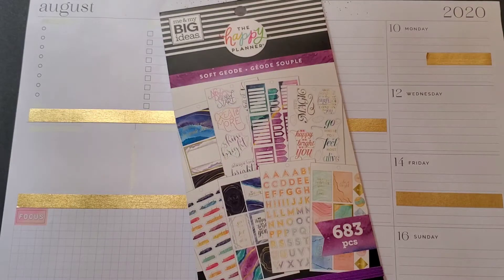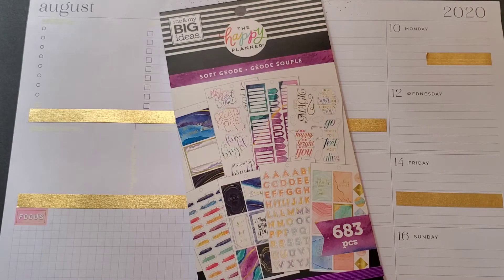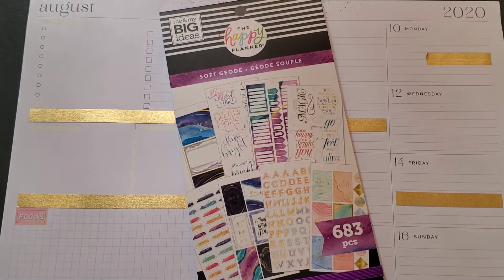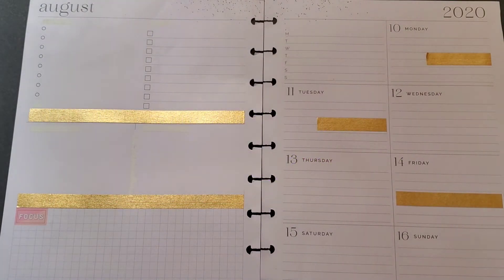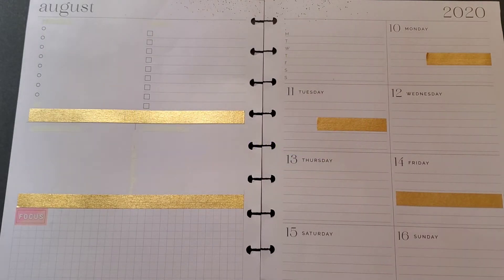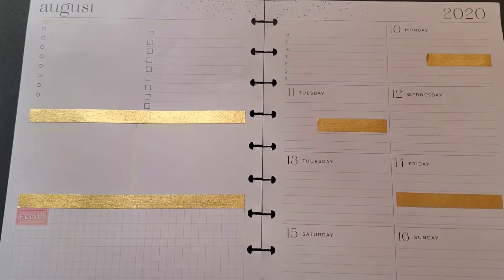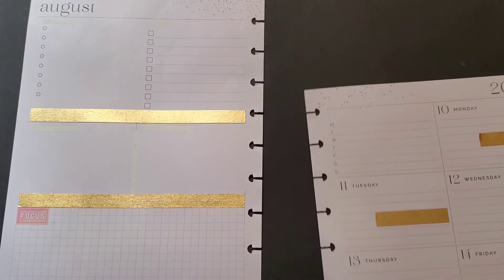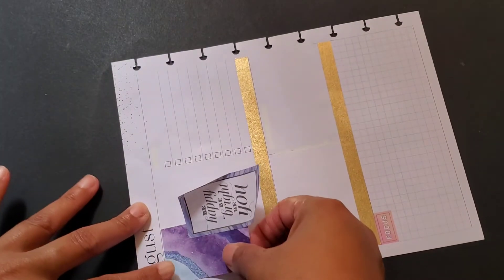Plan With Me | Dashboard Layout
In this video, I'll be decorating my work planner and using stickers from the Soft Geode sticker book.

Musician: @iksonmusic